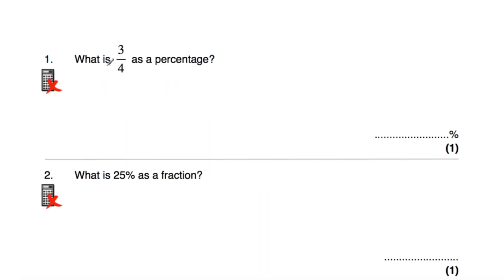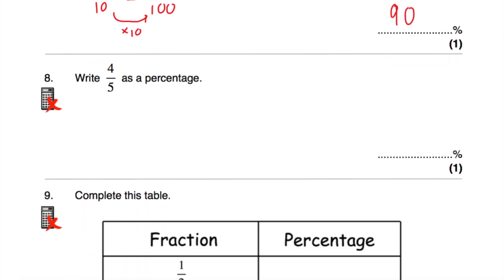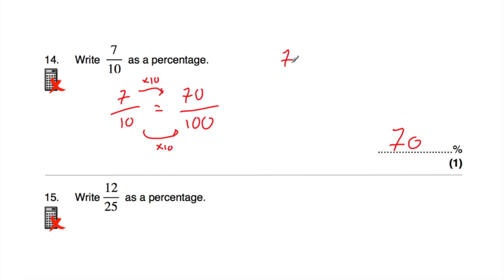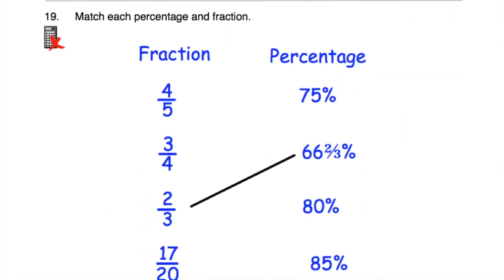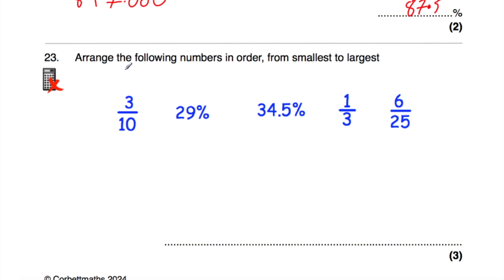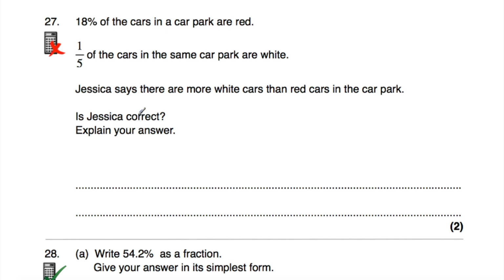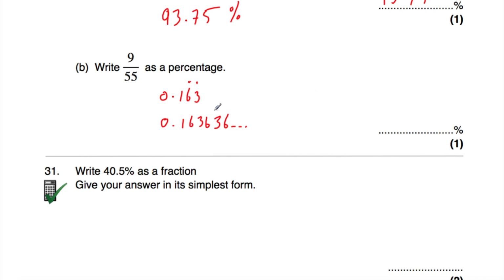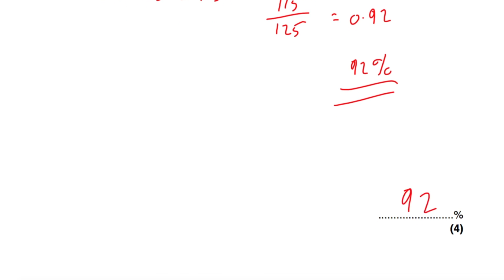Fractions and Percentages Answers - Corbettmaths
The video solutions to the Corbettmaths Practice Questions on converting between Fractions and Percentages.